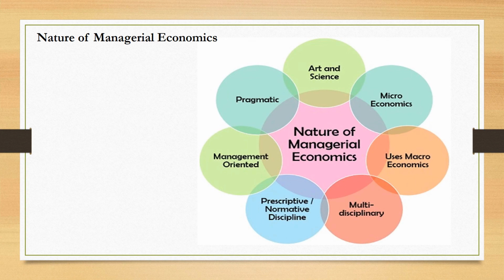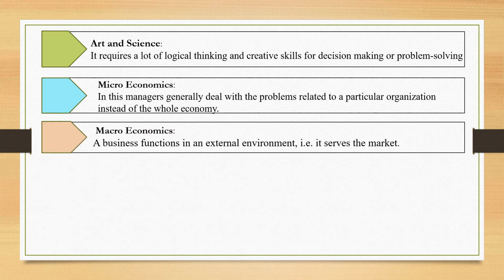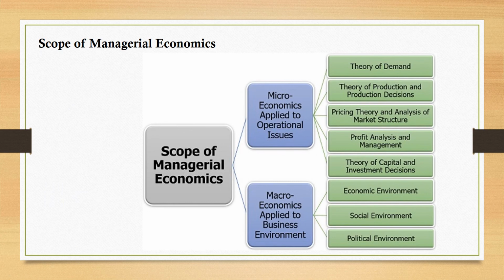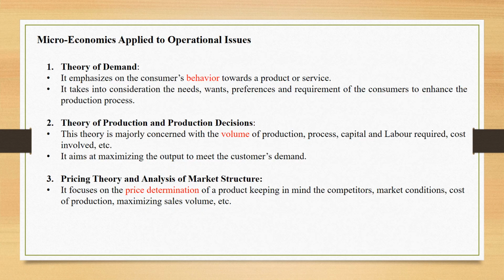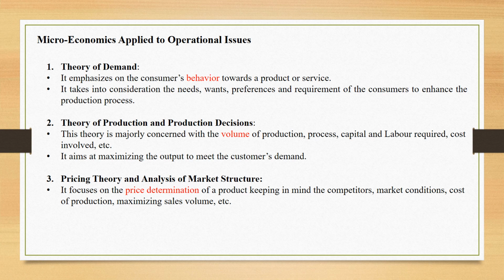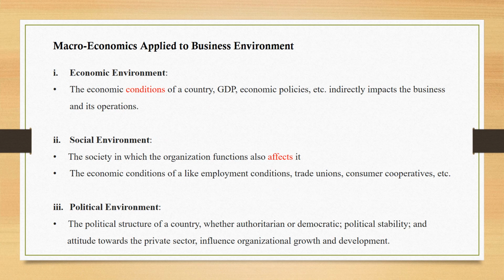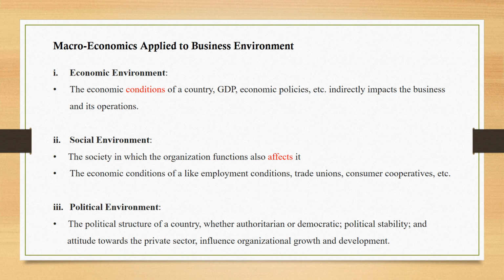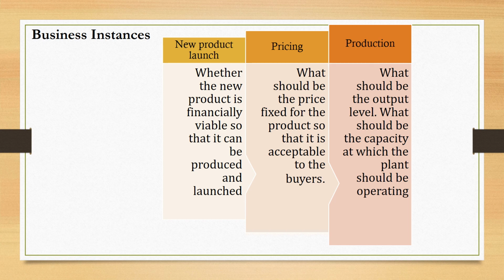Managerial Economics- Concept, Scope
This video includes the introduction to managerial economics.